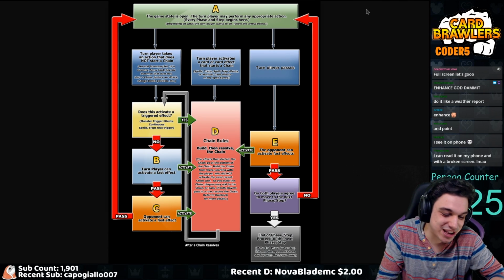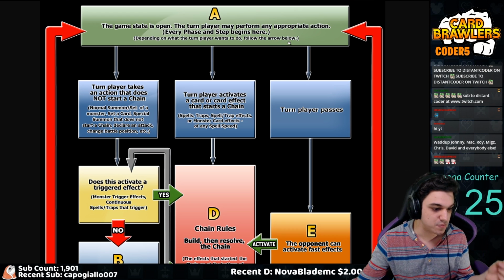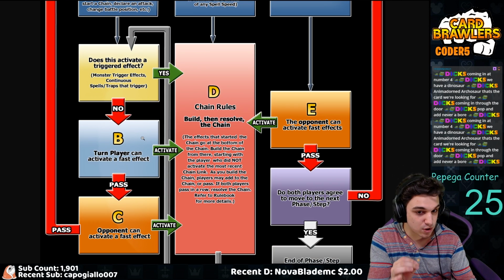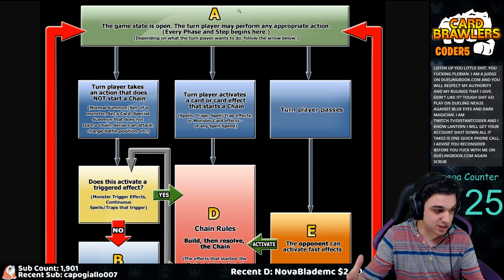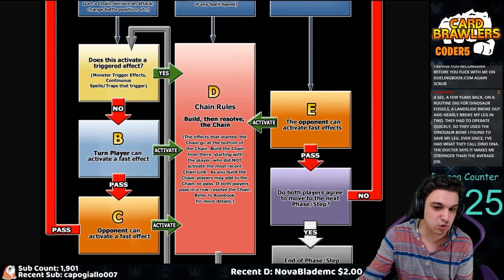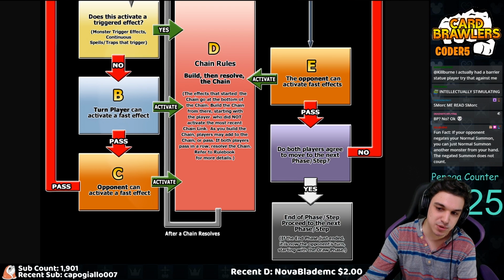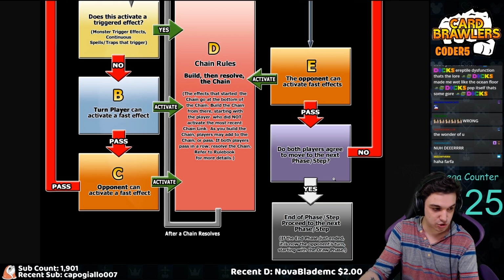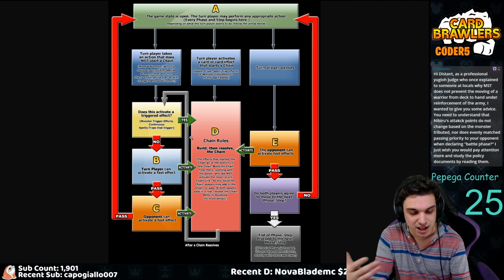How To Use The FAST EFFECT CHART To Your Advantage